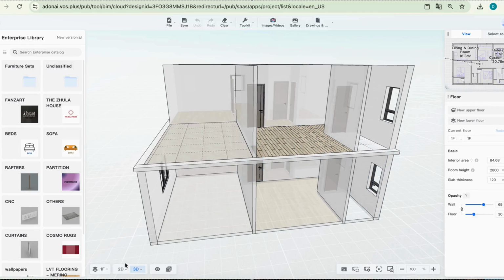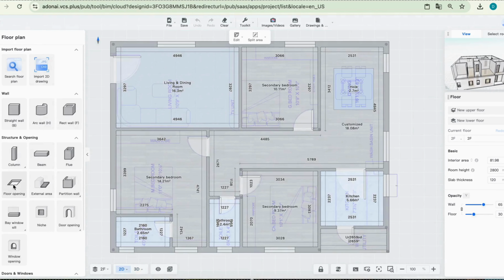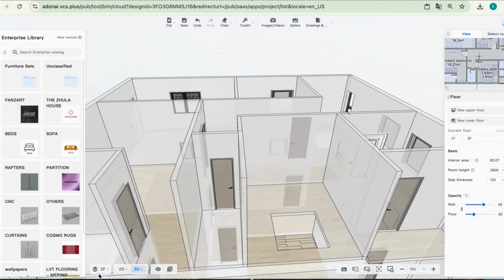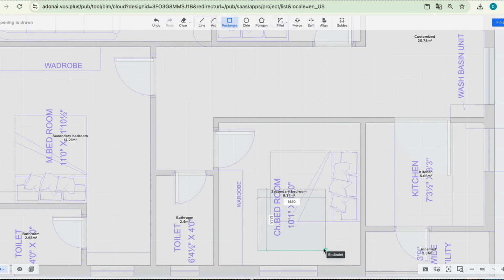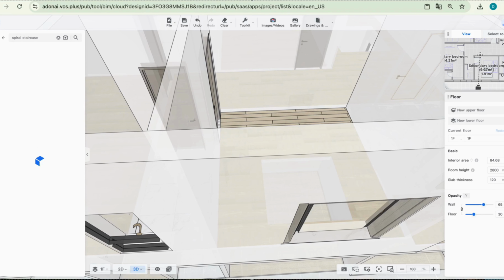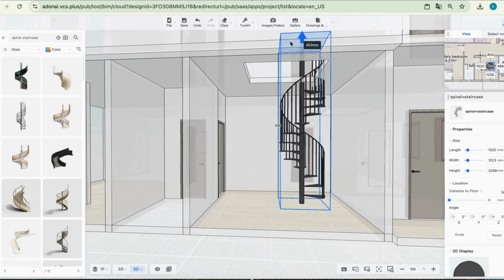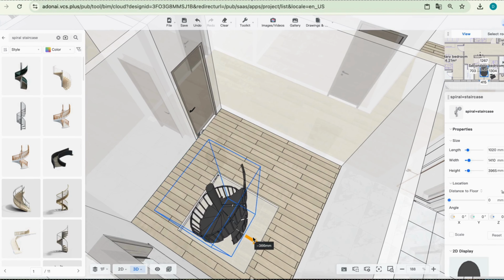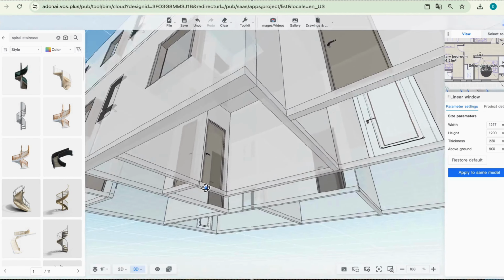How to Create a Floor Opening for Staircase | Step-by-Step Construction Guide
Learn how to create a floor opening for a staircase in this easy-to-follow construction tutorial. Whether you're working on a residential or commercial project, this step-by-step guide will help you understand the process of cutting and reinforcing slabs for staircases.

📌 In this video, you will learn:

Basics of slab marking for staircase opening

Safety precautions to take before cutting

Tools required for slab opening

How to maintain structural integrity

Tips for precise measurements and alignment

🏗️ Ideal for civil engineers, site supervisors, interior designers, and DIY construction enthusiasts.